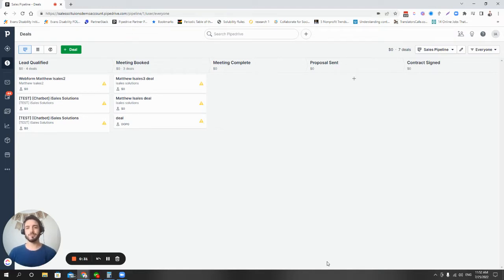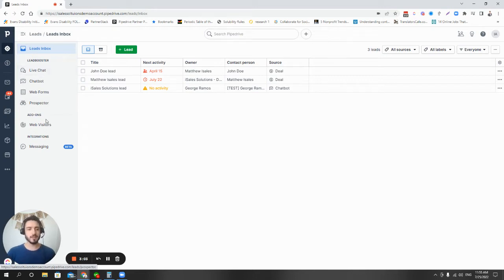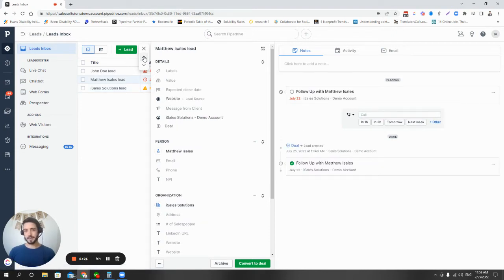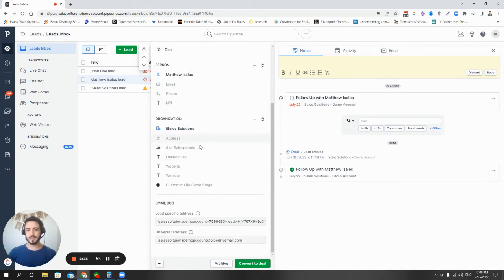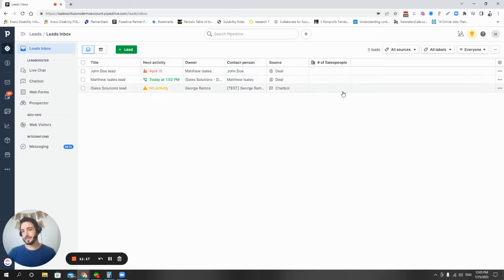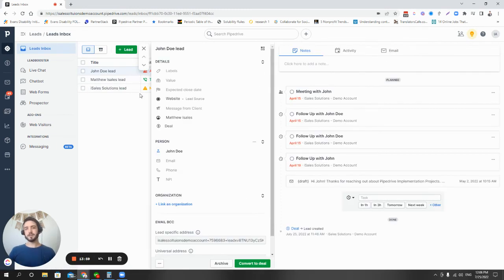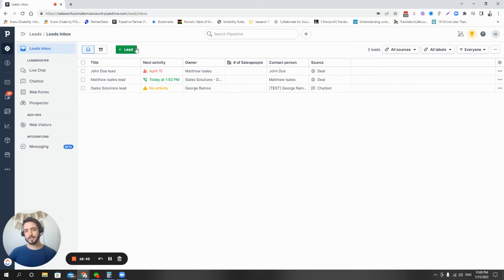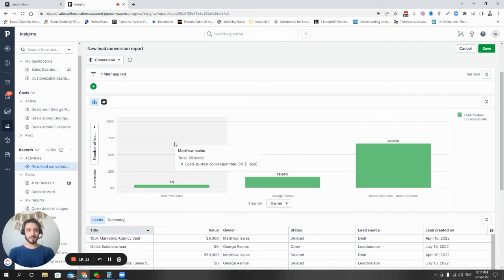Pipedrive's Lead Feature: What it is and How it Works | Pipedrive Deep Dive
Pipedrive separates opportunities as leads and deals, learn more about leads and their potential inside of Pipedrive with this tutorial video from the top partner in North America!

CHAPTERS
0:00

Intro

0:30

What are leads?

2:30

Leads tab

3:50

Leads Inbox

5:00

Looking inside of a Lead

10:40

Leads inbox view

17:00

Converting to a Deal

19:30

Outro